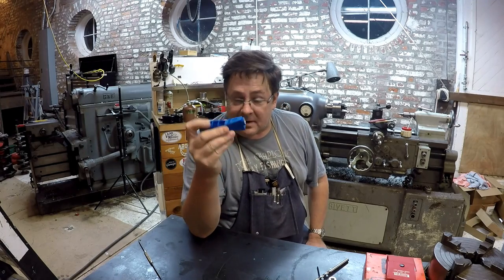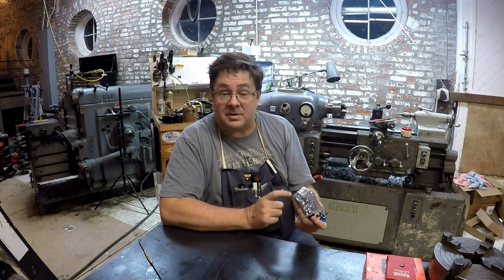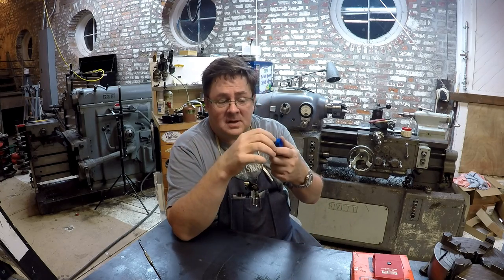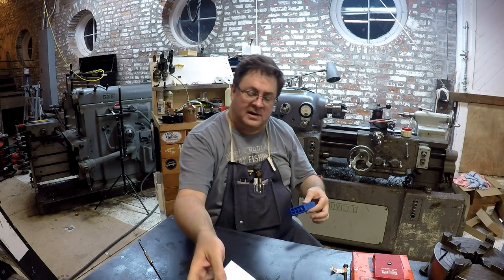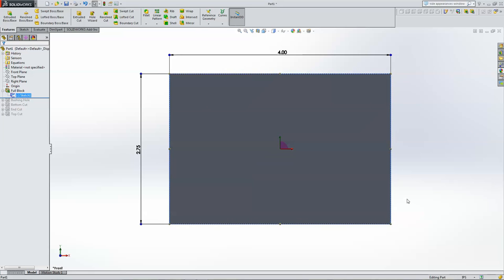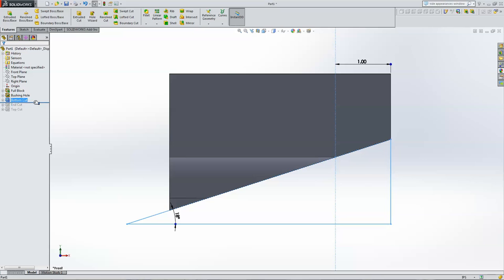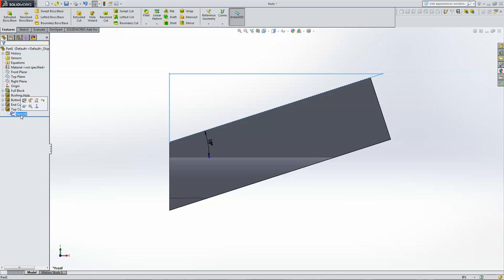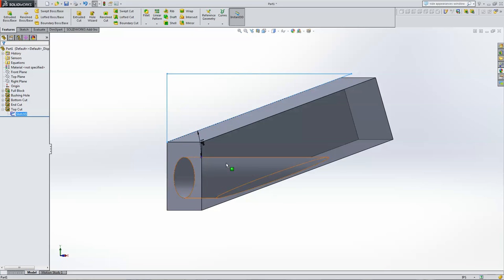Magnum Pocket Drill Jig #1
Want a pocket drill jig for lag screws? This is the video for you.

Link to Kreg tools, maker of all sorts of pocket drill jigs for traditional use

Link to DropBox directory with all of the drawing files for this project.

Check April Wilkerson's video on the use of the Kreg Jig for pocket drilling.